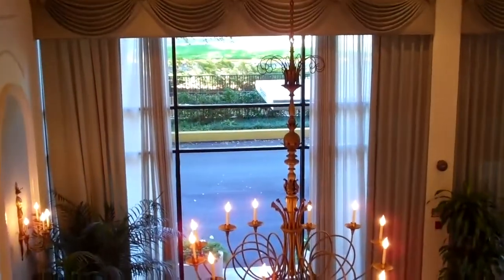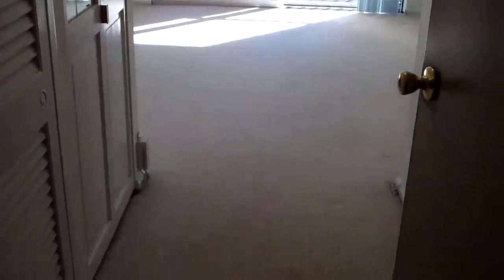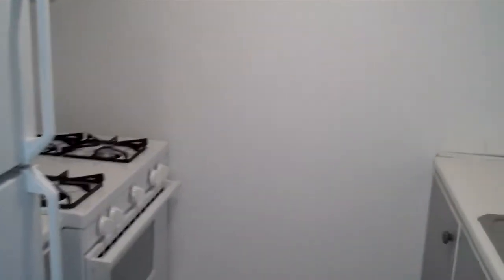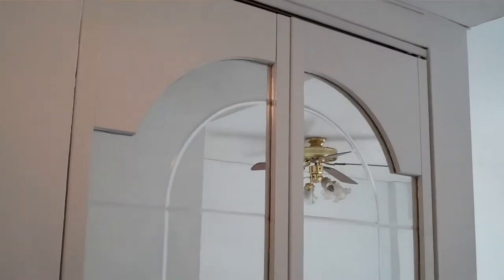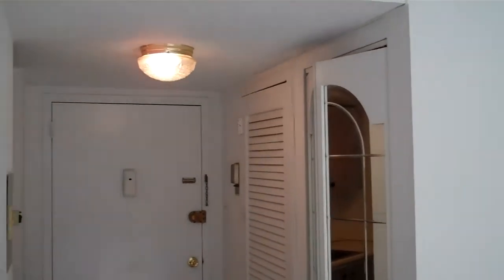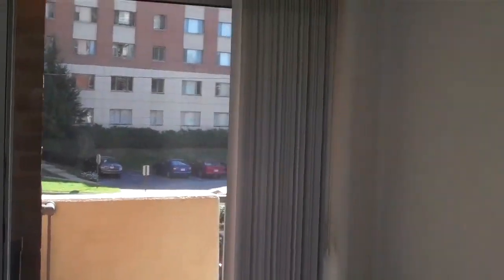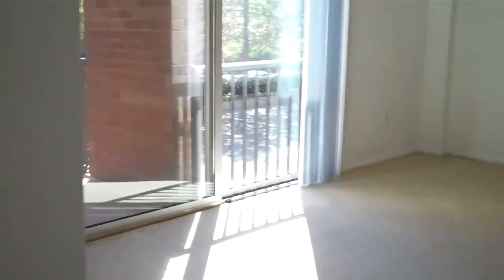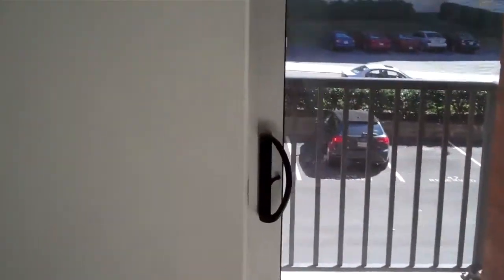1300 Army Navy Dr